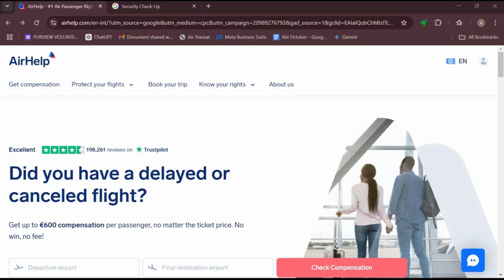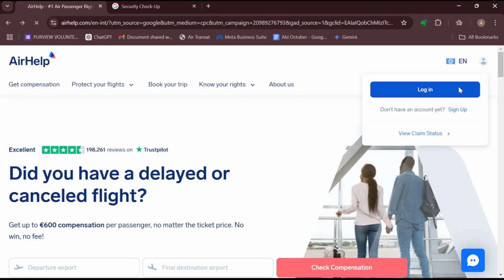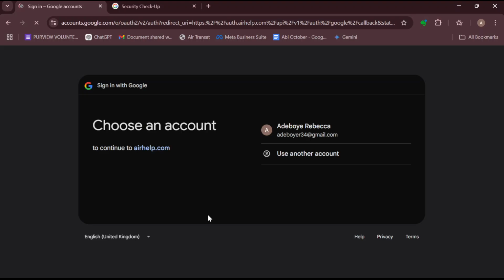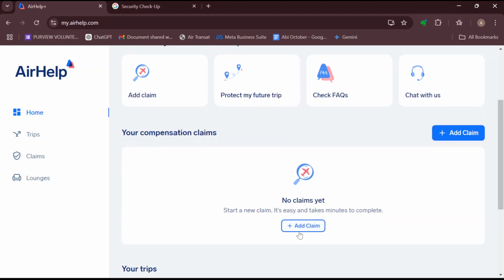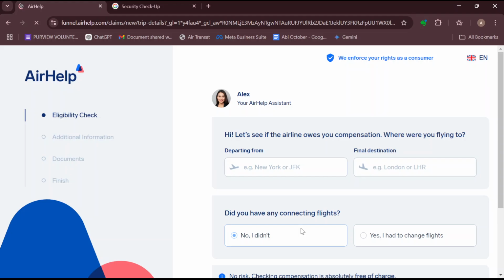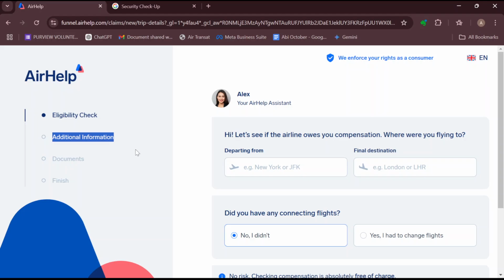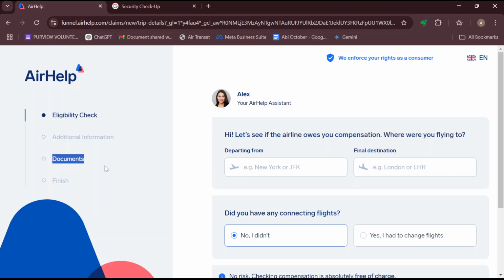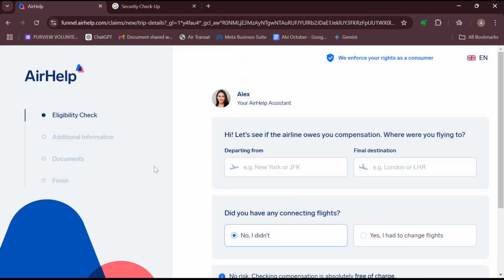How to Claim for Overbooked Flights on AirHelp (Easiest Way)​​​​​​​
In this video I will show you How to Claim for Overbooked Flights on AirHelp. It would be good if you watch the video until the end so that you don't miss important steps.